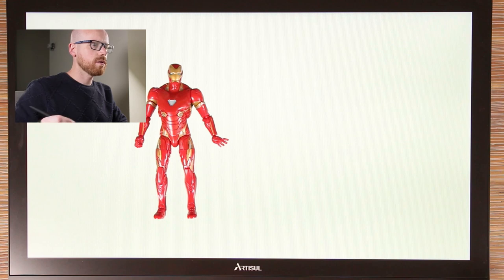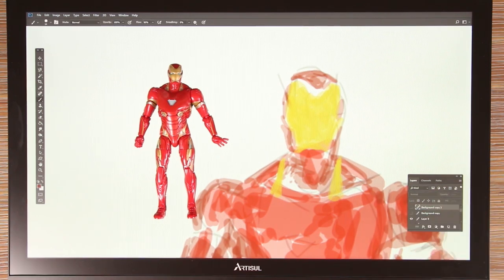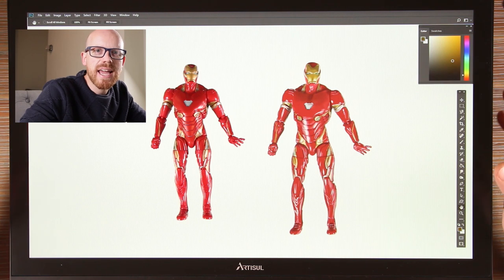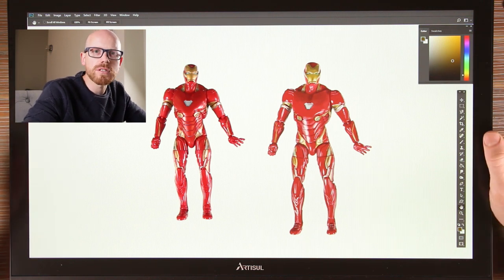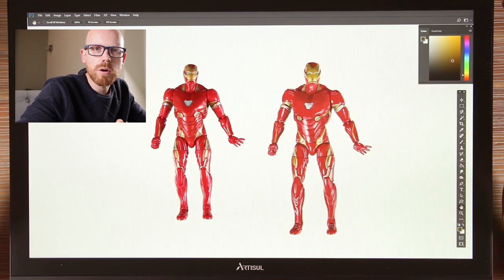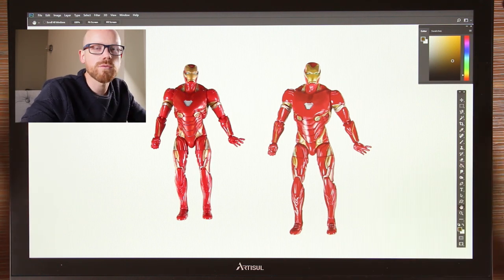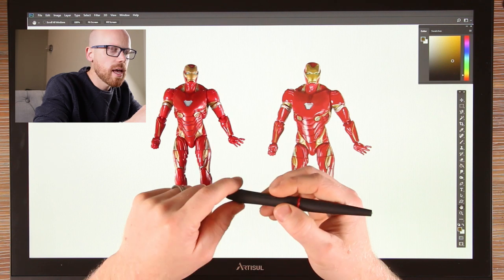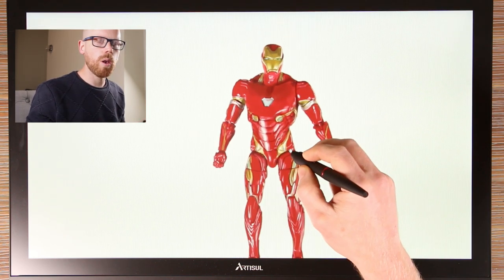Drawing Iron Man REAL Vs FAKE Digital Art Challenge!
How sharp are your eyes? Test your observational skills with this fun game: spot which of the Iron Man figures is real and which is a digital tablet drawing. Also included is an unboxing and review of the Artisul D22S digital drawing tablet:

►Artisul D22S graphic drawing tablet

This is the first EVER digital drawing version of Which is Real, don't forget to check out the other episodes for more fun drawing challenge!

Watch the full speed drawing for a quick tutorial showing how to draw.